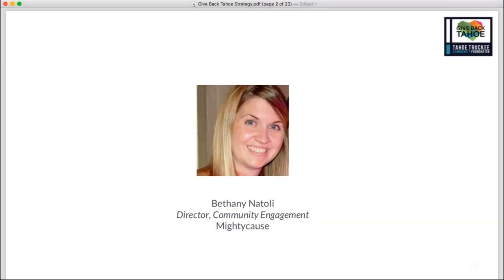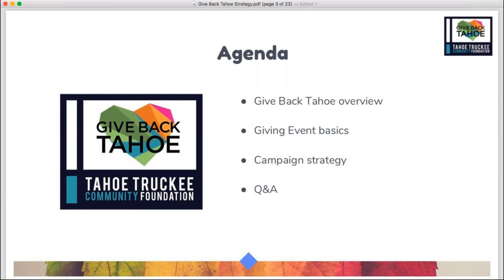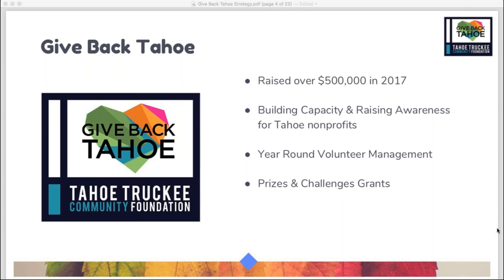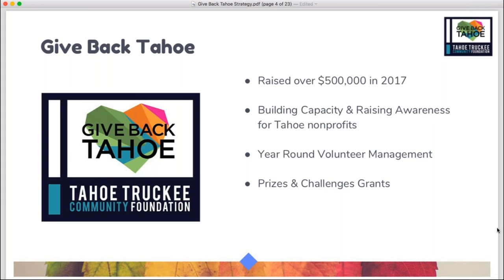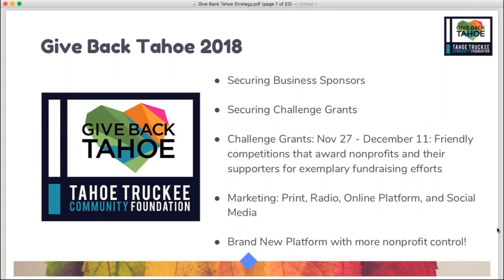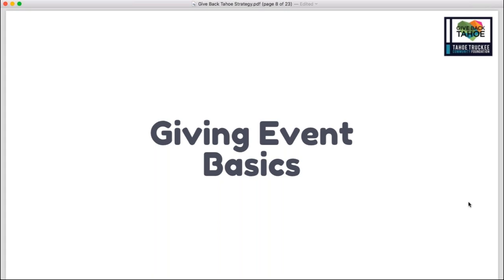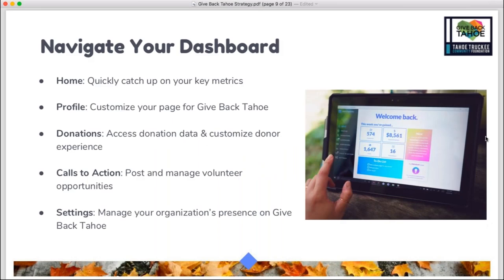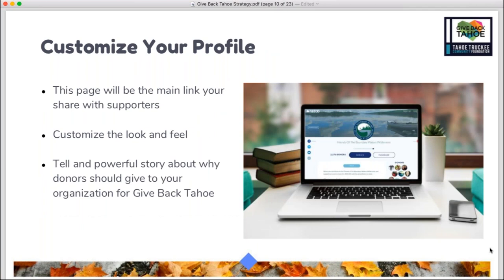Give Back Tahoe Fundraising Strategy